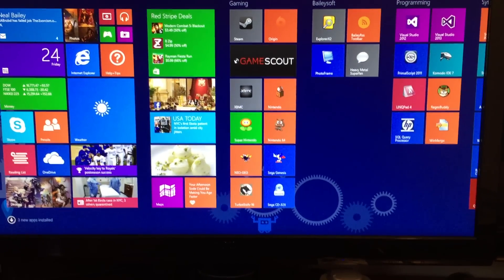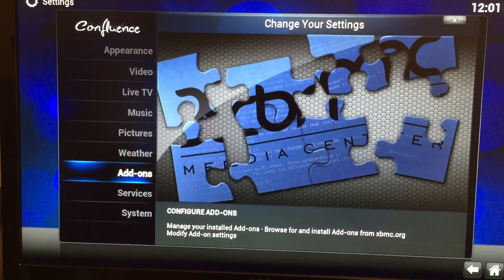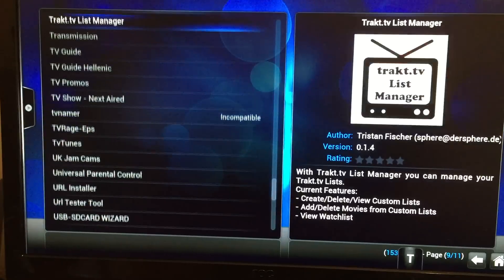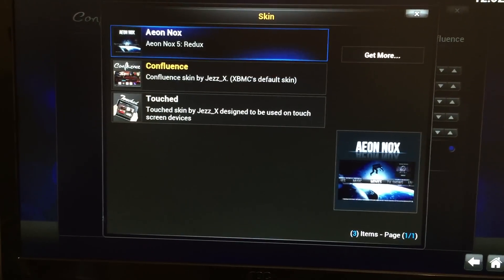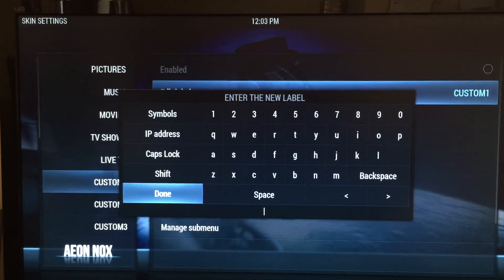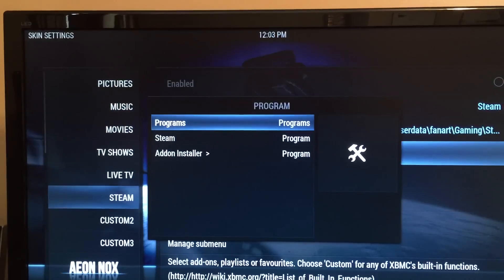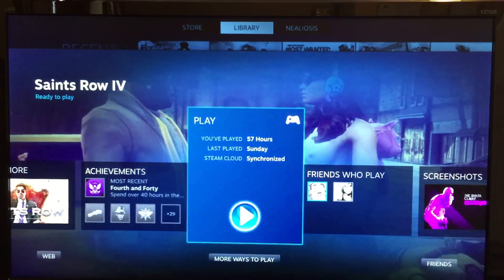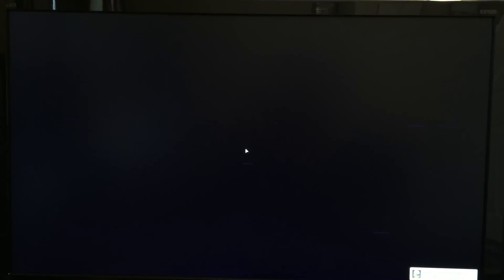How to Integrate Steam with XBMC (In-home streaming)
The following video will demonstrate a very simple method of integrating Steam with XBMC. The intended setup is one where you have a low-cost, low-power PC connected to your living room television and it streams all your games from a gaming PC running somewhere else in the home.

* 2 PCs (both with steam installed)